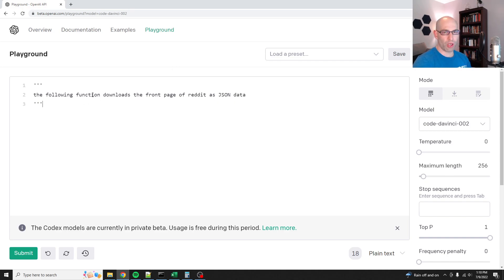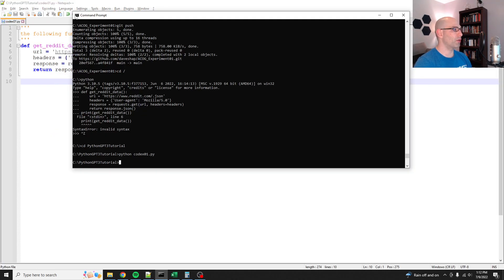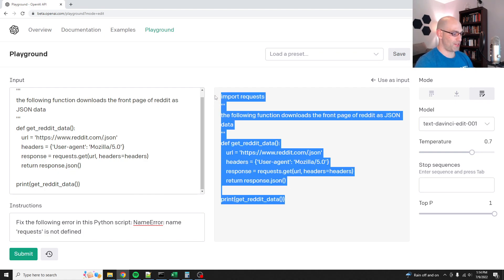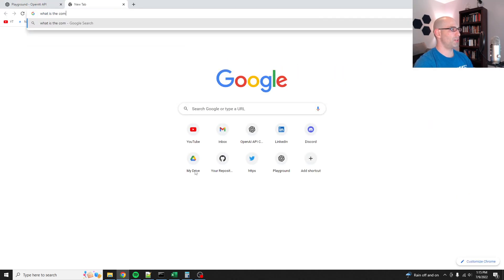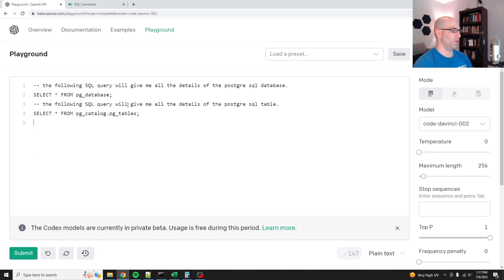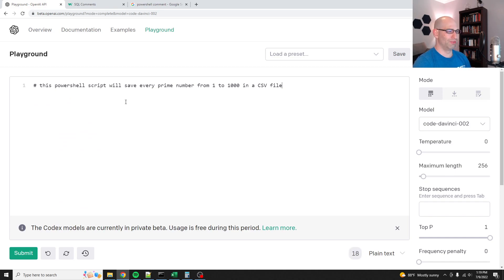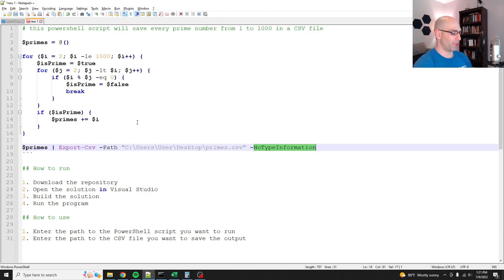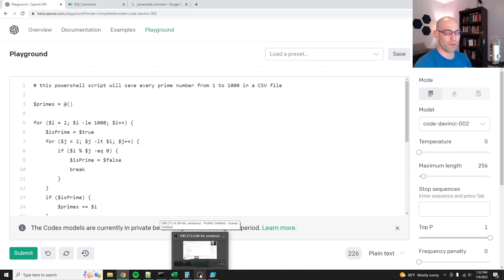Prompt Engineering 101: Introduction to CODEX